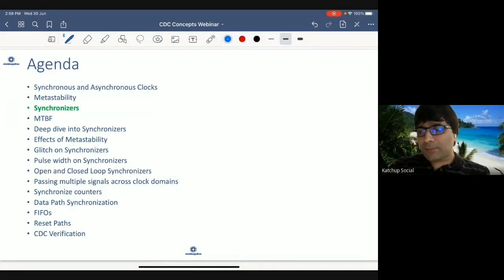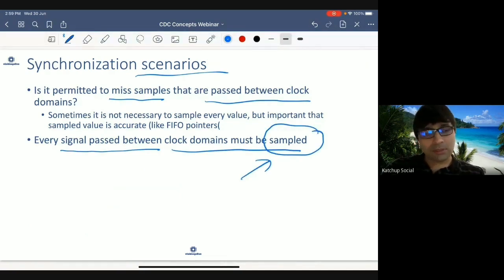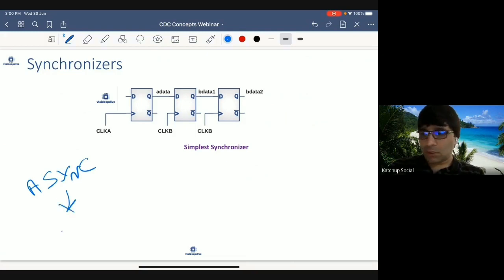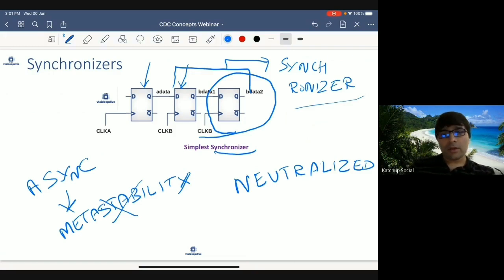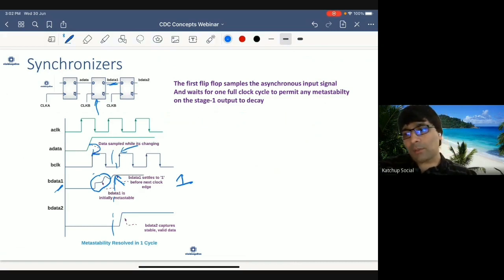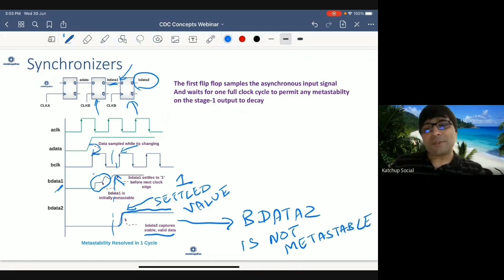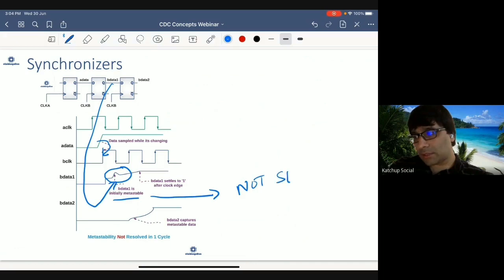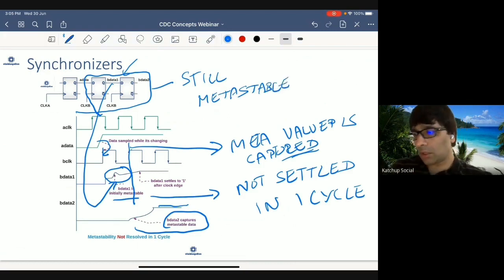Clock Domain Crossing (CDC) - synchronizers